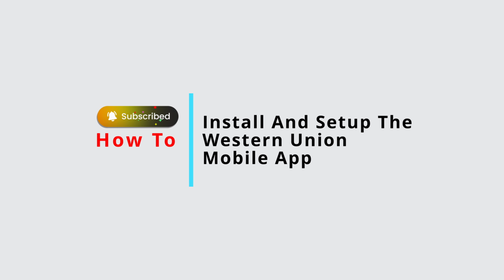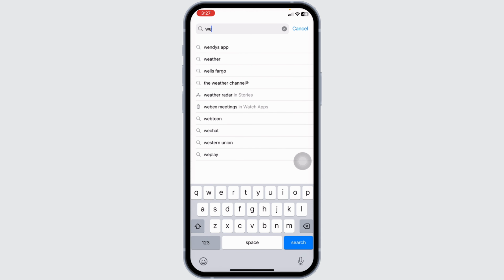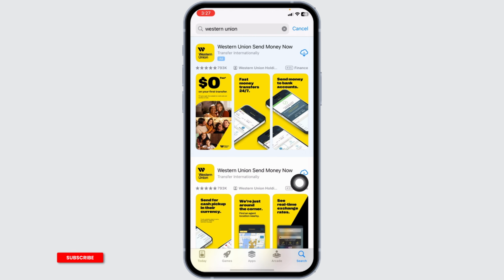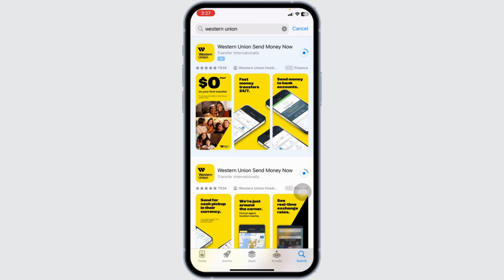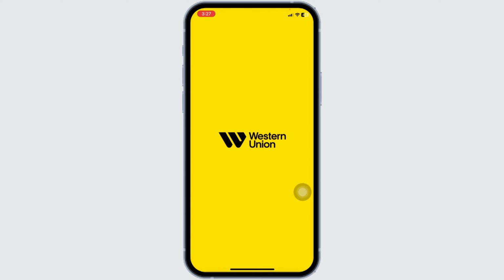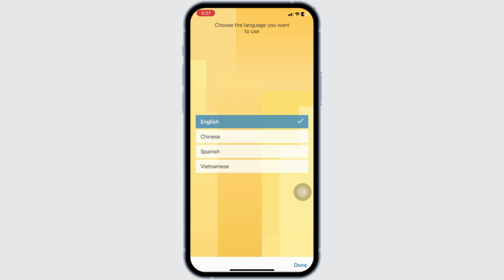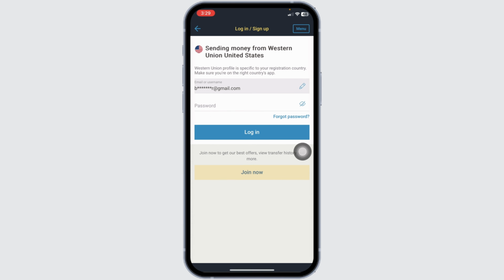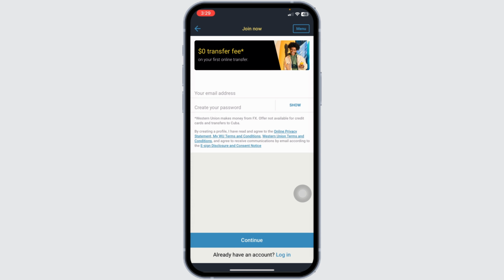How To Install And Setup The Western Union Mobile App 2024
Tutorial On How To Install And Setup The Western Union Mobile App 2024

Welcome to Official Help Desk! In this video, we'll guide you through the process of installing and setting up the Western Union mobile app in 2024. We'll also cover how to set up the Western Union app and provide steps on how to install and set up the Western Union mobile app on iPhone.

📝 **Topics Covered:**

- How To Install And Setup The Western Union Mobile App 2024: Step-by-step instructions to download and configure the Western Union mobile app for seamless money transfers.

- How to set up the Western Union app?: Detailed guidance on setting up your profile and payment methods in the Western Union app, ensuring a smooth user experience.

- How to install and setup the Western Union mobile app on iPhone: Specific steps for iPhone users to install and set up the Western Union mobile app, including tips for troubleshooting common issues.

0:00 - Introduction
0:05 - How To Install And Setup The Western Union Mobile App 2024
0:15 - How to set up the Western Union app?
0:25 - How to install and setup the Western Union mobile app on iPhone

💬 Have you encountered issues while trying to install or set up the Western Union mobile app? What solutions worked for you? Share your experiences or ask for help in the comments section below!